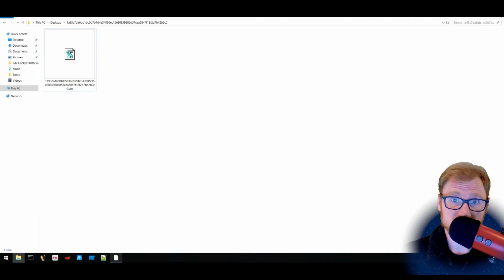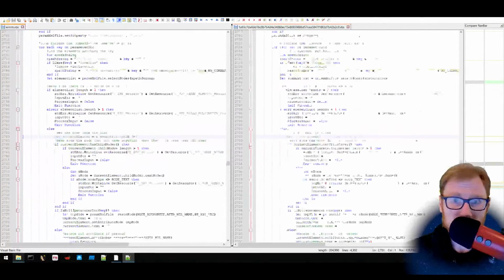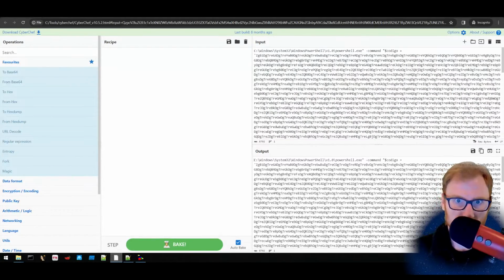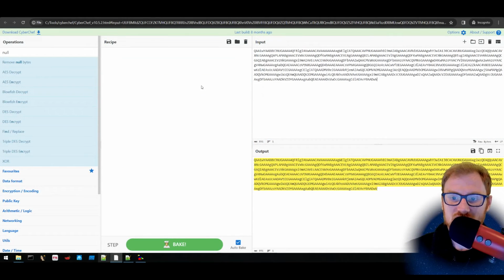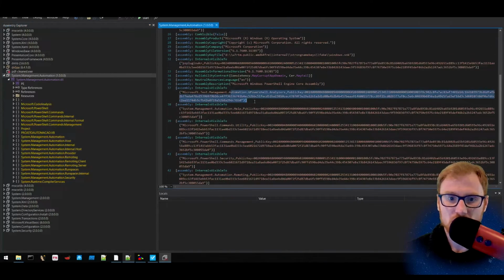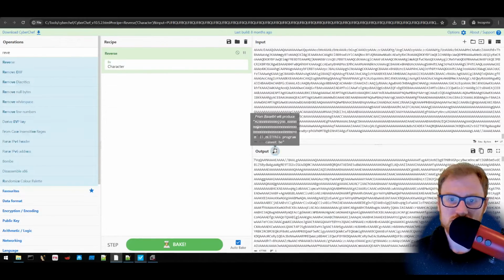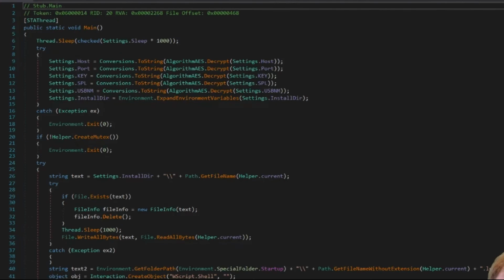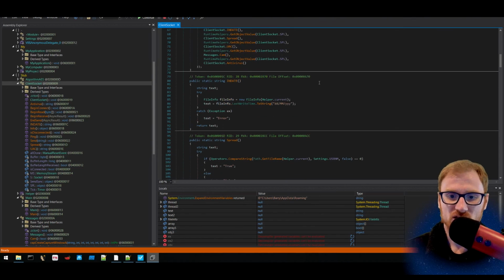Malware in a PICTURE! | Reverse Engineering an XWorm Loader that uses STEGANOGRAPHY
Malware analysis of a fake winrm vbs script which acts as a downloader to invoke a PowerShell script designed to retrieve a malware from within a picture on a public image hosting website.

Note: Apologies for the slightly worse audio quality on this one, I've setup a noise gate now for future videos to avoid the artifacts found in this video.

** Timestamps **
00:00 - Intro
01:30 - Comparing winrm.vbs scripts
02:36 - Locating the malicious script entries
03:27 - Extracting downloader URL
04:34 - Behavioral analysis of downloader
05:15 - Analysis of malicious PowerShell script
06:39 - Examining 2nd stage stego loader
07:00 - Image hiding malware
08:20 - Extracting PE file from Base64
09:30 - Examining 3rd stage .NET binary using pestudio
10:15 - Examining using dnspy
11:35 - Determining surrogate host for injection
12:45 - Examining 4th and final stage malware
14:02 - Analysis of encrypted configuration
15:45 - Easy decryption of configuration
18:23 - Outro

Credits:
SFX by Pixabay